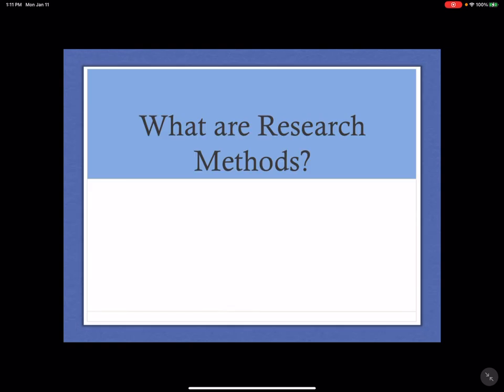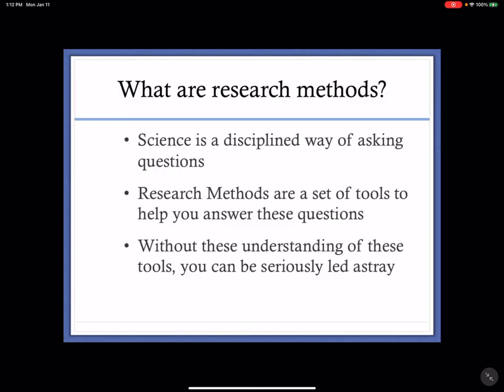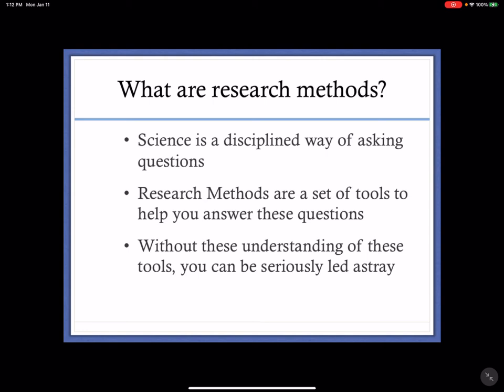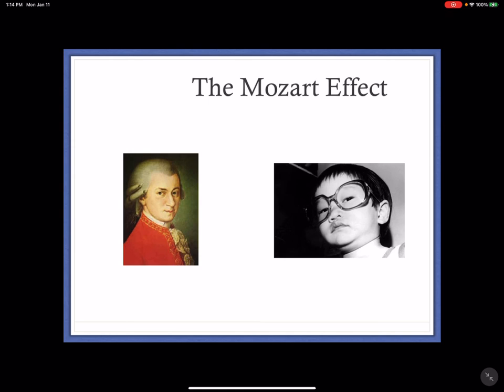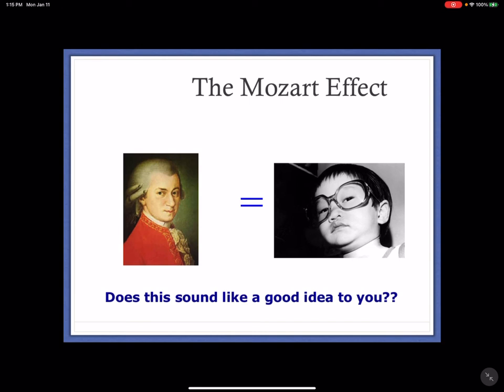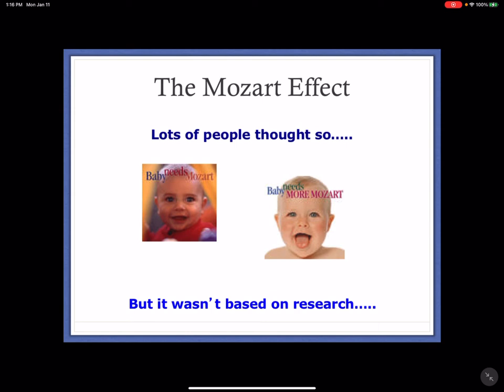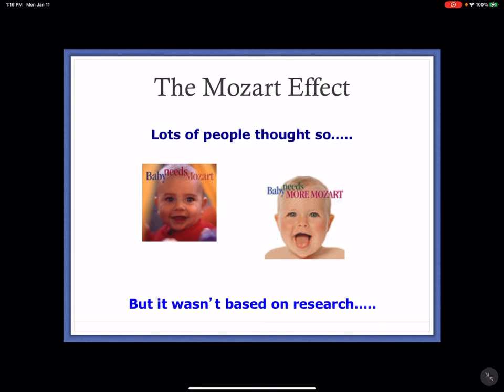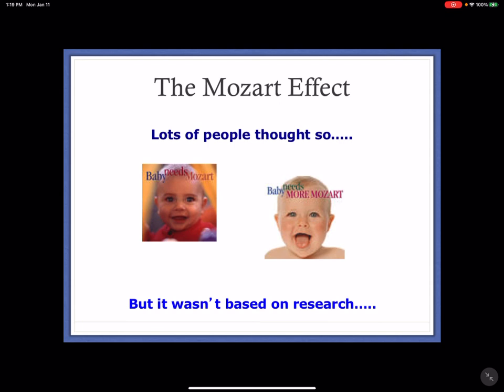Lecture #1: Welcome to Class - 1